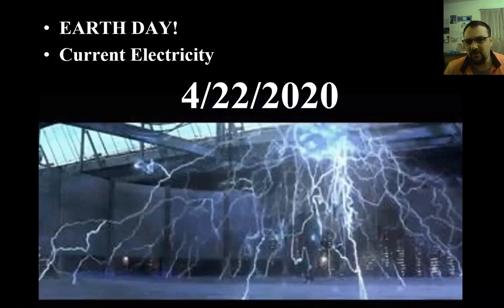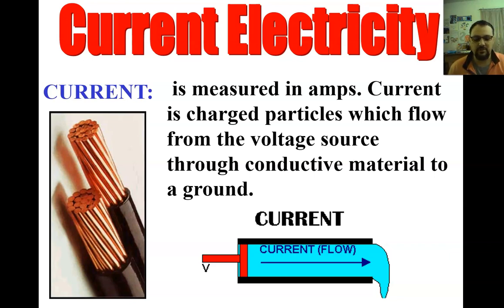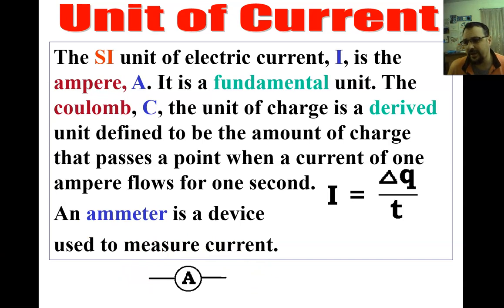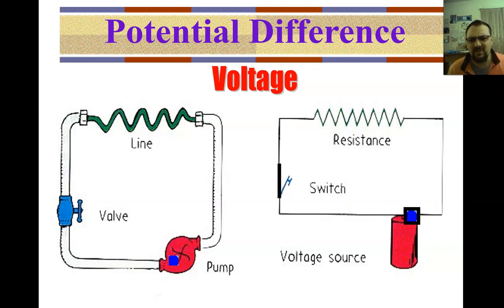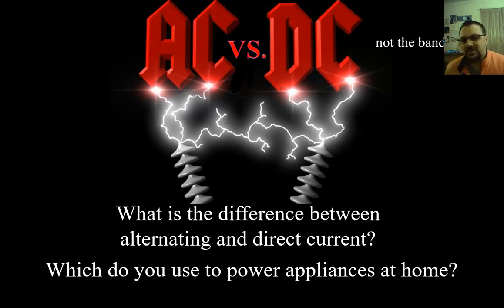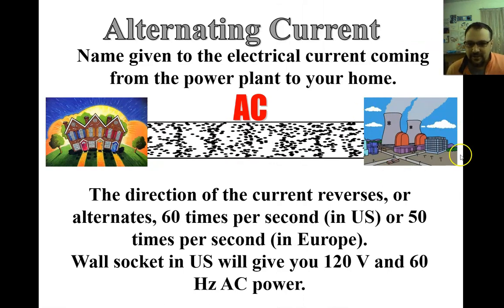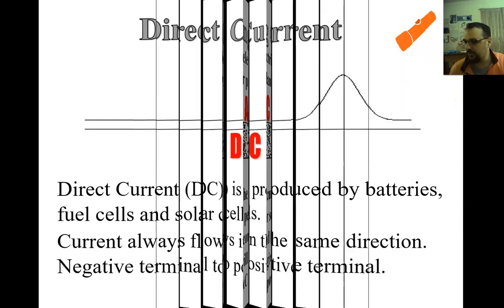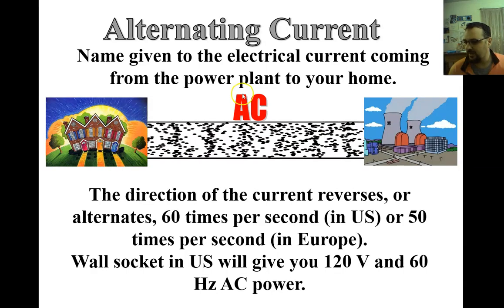Current Electricity Notes 4 22